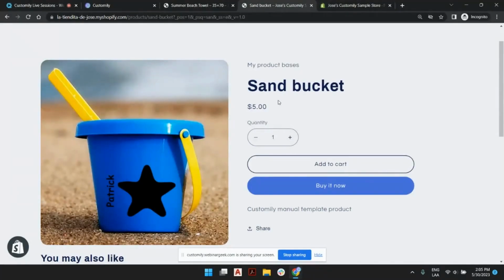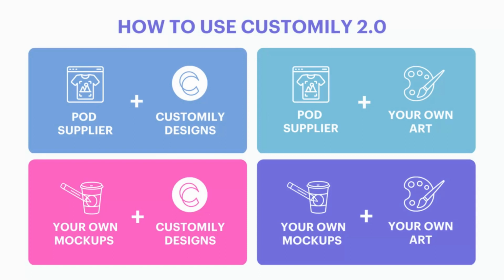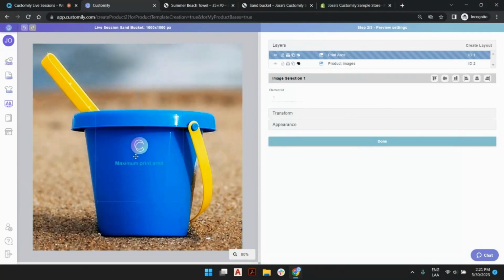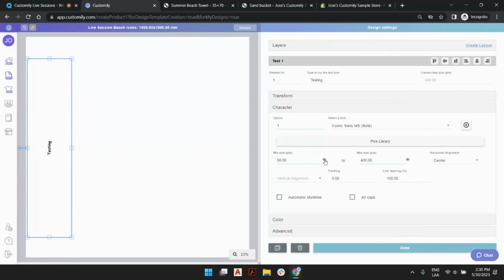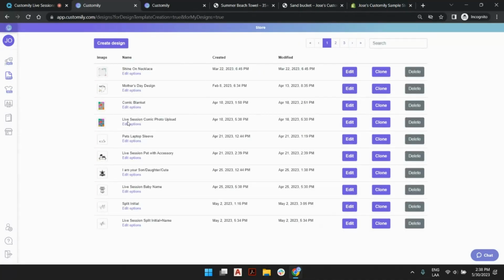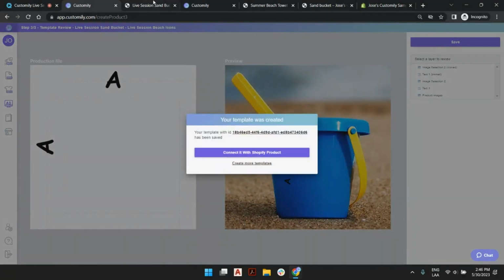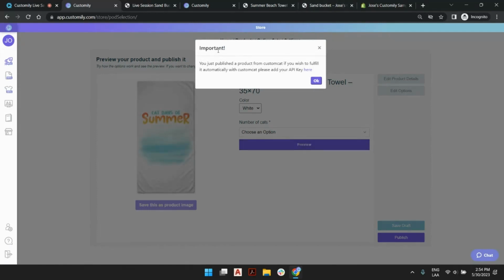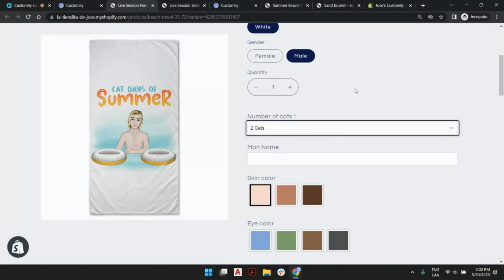Customily Live Sessions 015 - Custom Cat Product + Custom Product (My Product Bases + My Designs)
📌 Content of this class:
▪️ 00:00 - Intro
▪️ 00:43 - What's Customily?
▪️ 12:13 - How to create your own custom product using My Product Bases and My Designs.
▪️ 26:20 - Using Customily's Libraries.
▪️ 36:13 - How to let customers choose the position of an element (text).
▪️ 44:40 - How to create a personalized print-on-demand product, using Custom Cat and Customily's designs.
▪️ 50:11 - How to combine two designs in the same product (female/male option).